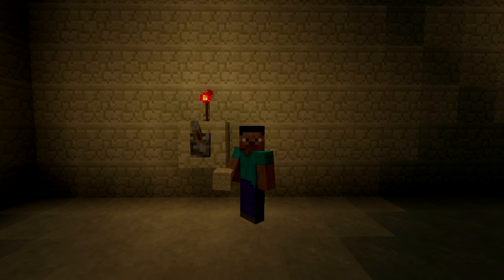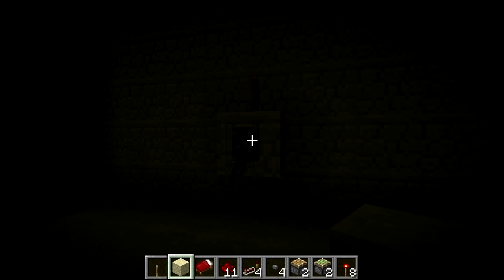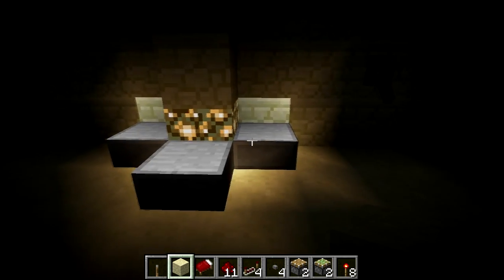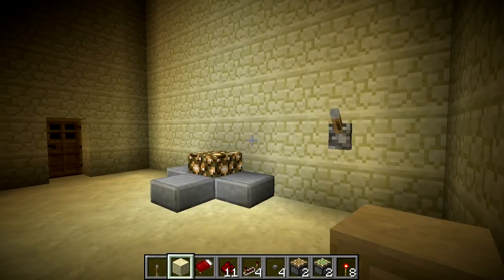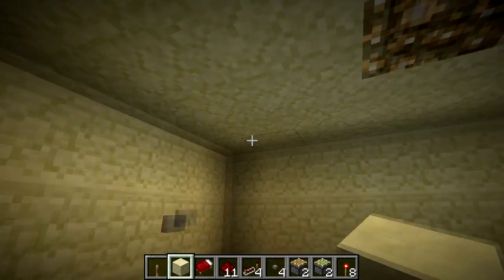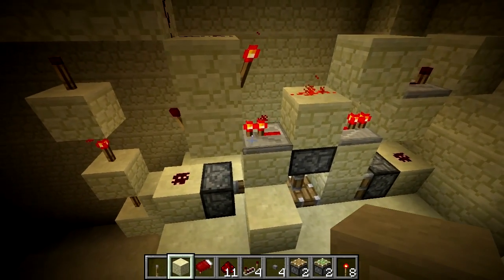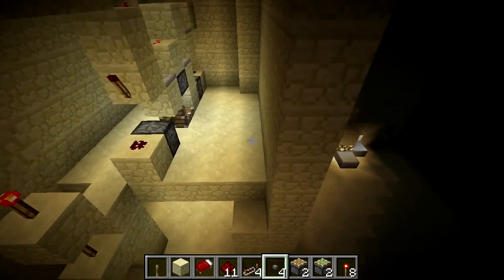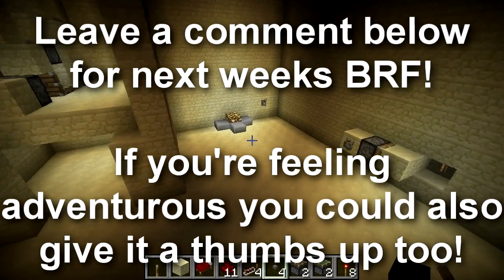BRFc03: Light Switches...!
BRF (By Request Friday) is a series by me, requested by you. It comes out every Friday. If you want me to build something, or do something, or go somewhere, you request it on the most recent BRF video and I'll do my best to do one of them next friday.

In this episode: I make some light switches.

Made in Minecraft 1.1

This wont work if no one requests anything! So make sure you do! Or at least tell your friends, so they will. ;D